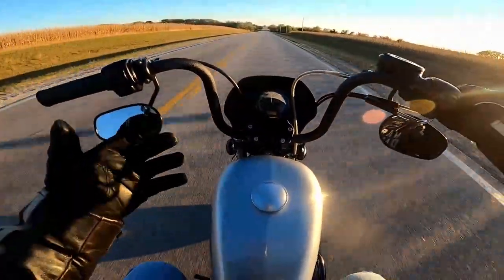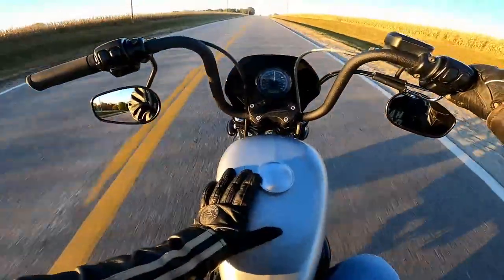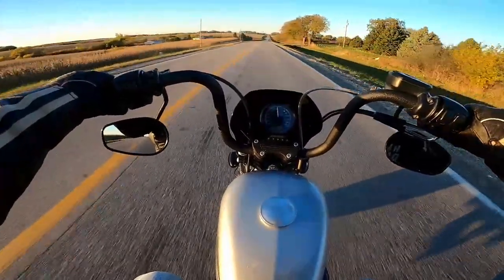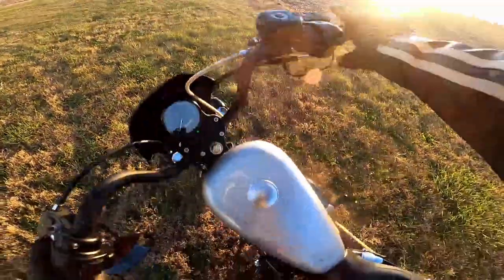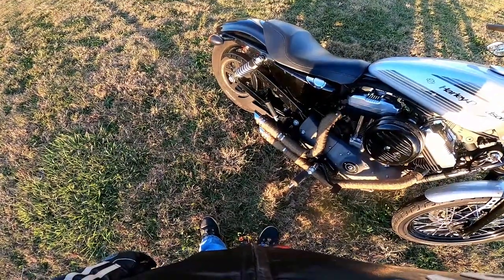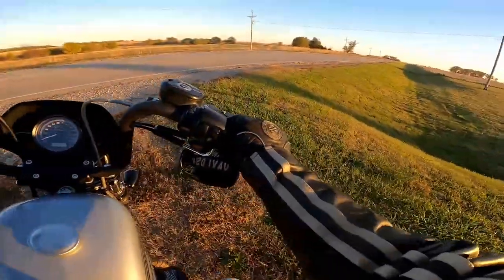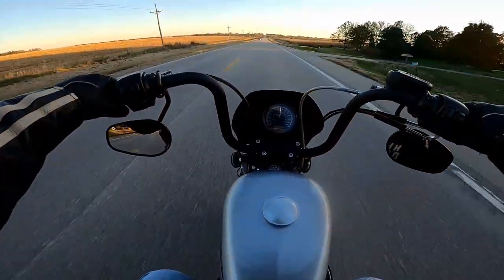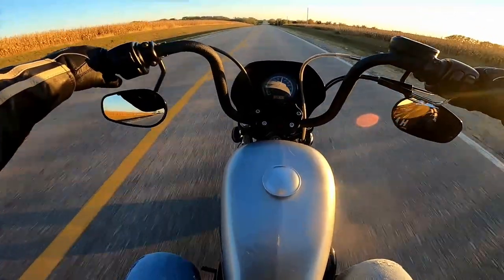First Ride 2008 Sportster belongs to my 16 year old son!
Mailing Address
Stevy Faux
P.O.Box 261